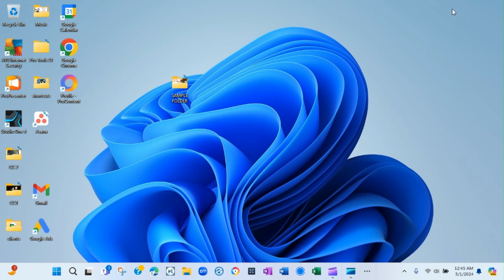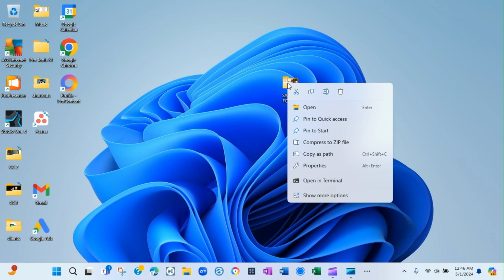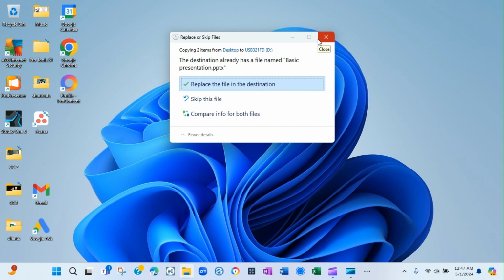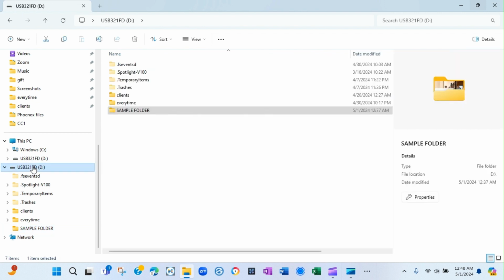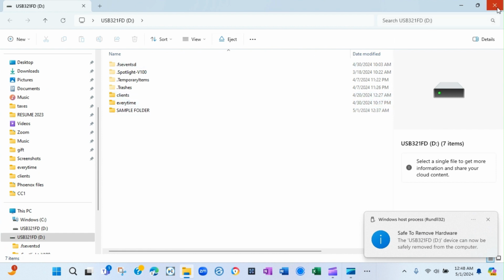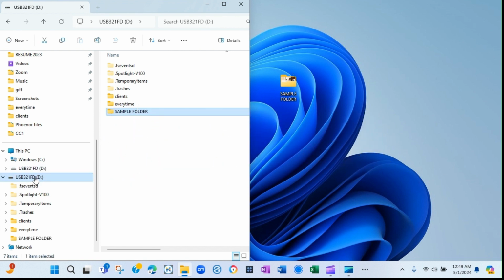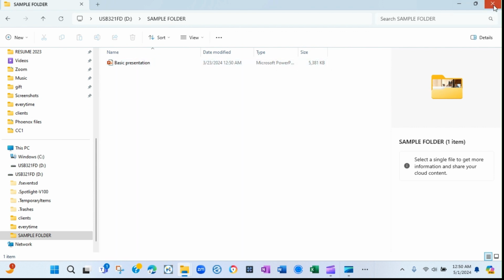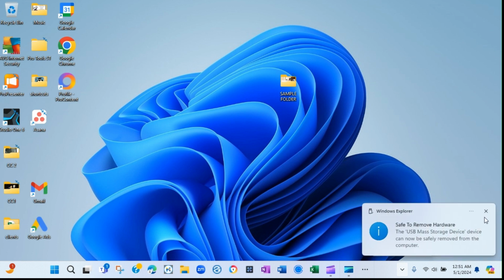How To Copy Files To USB Stick (In 60 Seconds)!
Welcome to "Shawn Techie Time"! Got questions? Drop them in the comments!

I'll show you the quickest and easiest way to transfer files to a USB drive in under a minute!

Learn how to easily copy files to a USB drive in 60 seconds or less with this step-by-step tutorial. Whether you're transferring documents, photos, videos, or music, this guide will show you the quickest way to move your files onto a USB drive. Say goodbye to long wait times and complicated processes - watch now and streamline your file transfer experience!